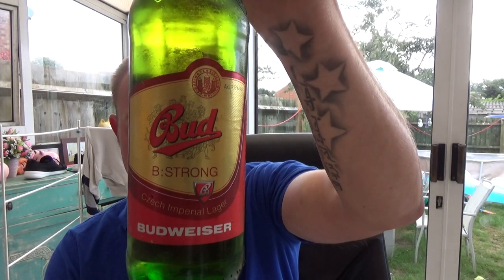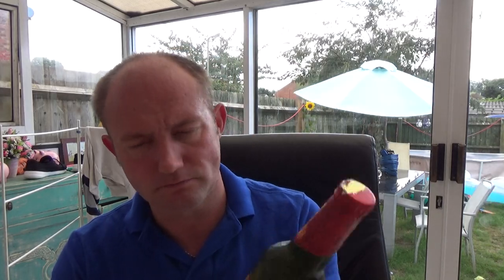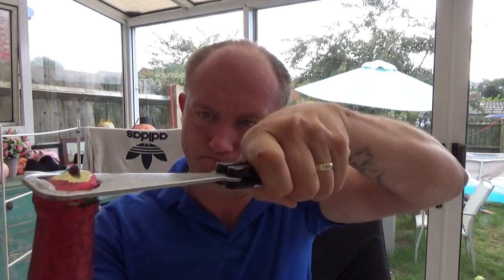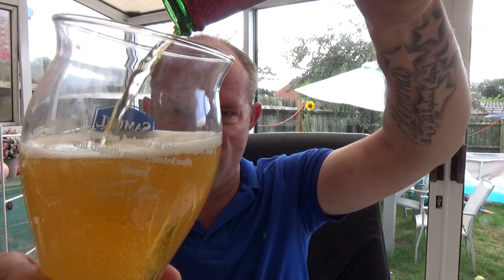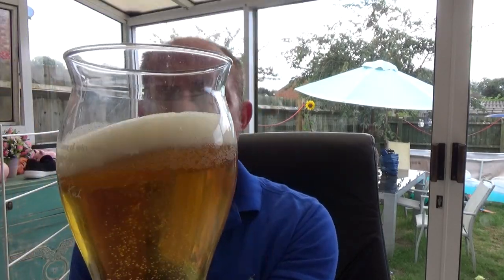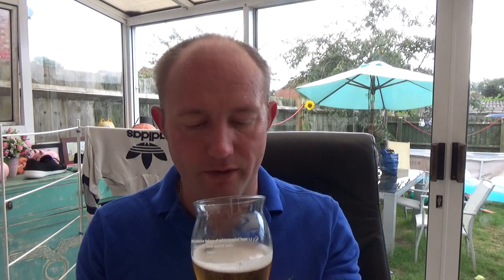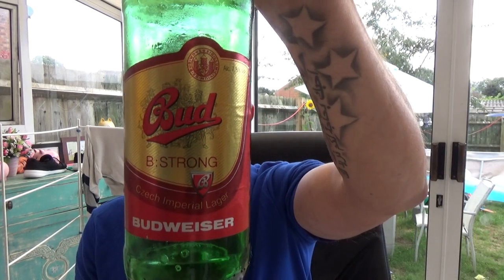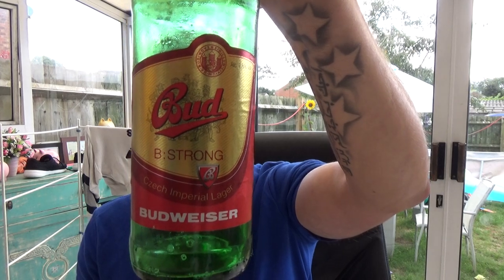Budweiser Budvar | Bud B:Strong | Imperial Lager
BUD B:STRONG
SPECIAL BEER
ABV 7.5 %

We’ve taken our world class original lager, rich in specially selected Moravian barley and locally grown Saaz hops, and revived the age old tradition of brewing a special batch of lager at the onset of winter that was to be celebrated at the start of spring. Bud B:Strong, Czech Imperial Lager is matured for a minimum of 200 days which allows the beer to evolve into a striking, honeyed, spiced and more effervescent lager with a snappy palate and dry finish. This is why it won world’s best strong lager in the 2013 World Beer Awards.